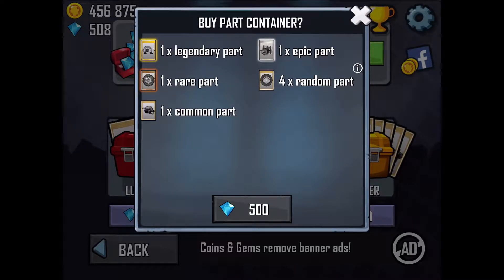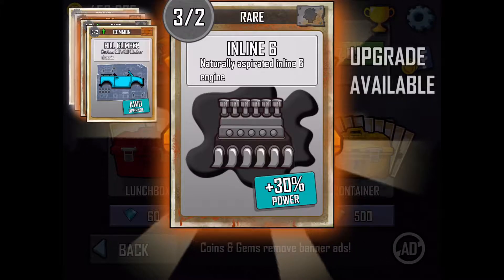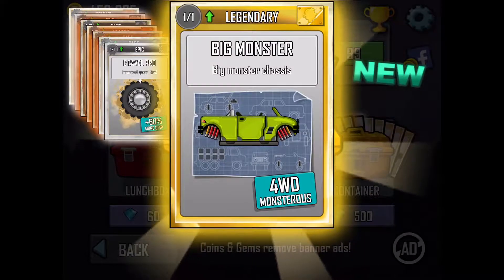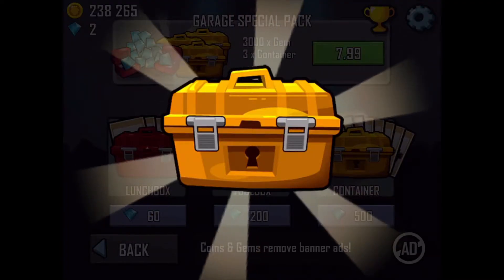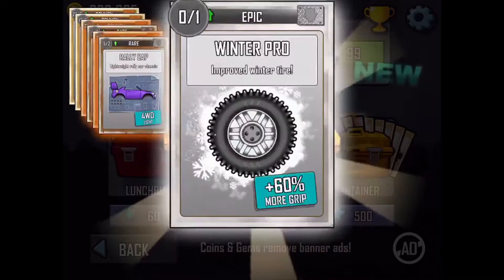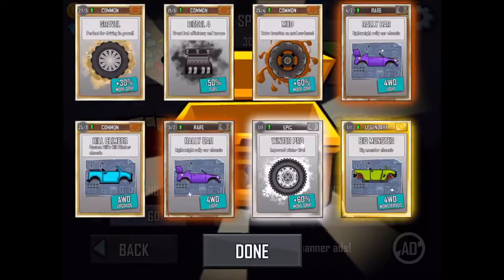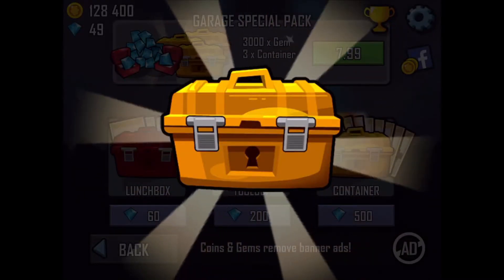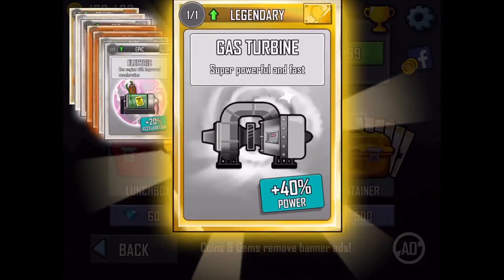Opening LEGENDARY Containers in Hillclimb *rare*